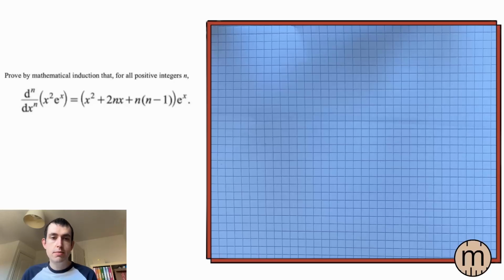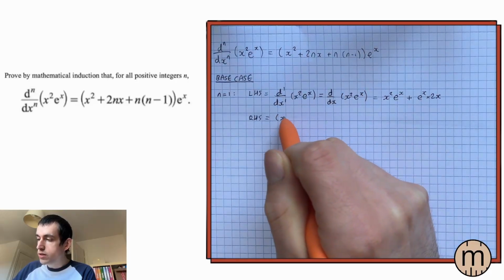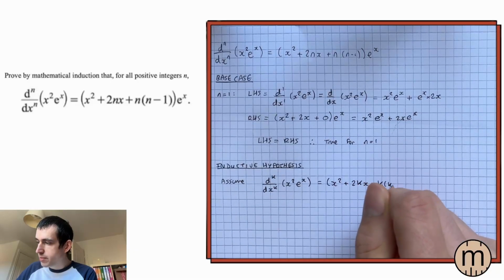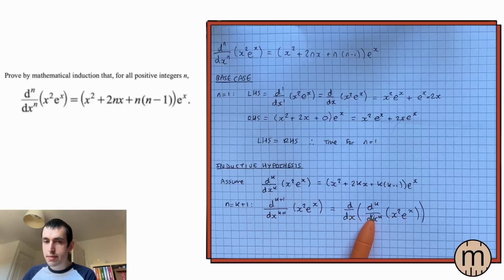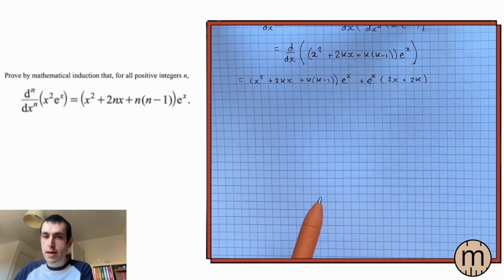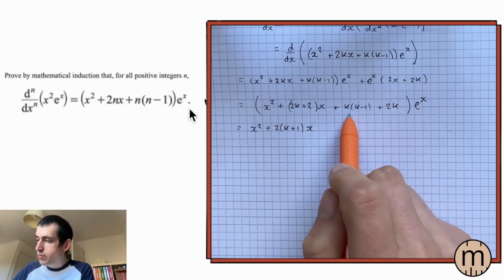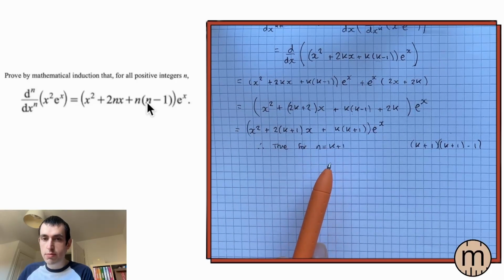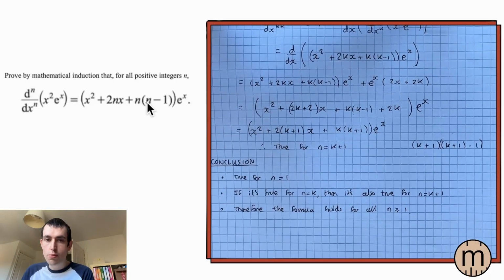Differentiation Induction Solution [CAIE]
CAIE October/November 9231/12 Question 2

A lovely induction question which involves differentiation. The usual basics apply: base case, inductive hypothesis, and conclusion. Make sure you've got all the steps and you'll get the 6 marks!

mathsrules.co.uk